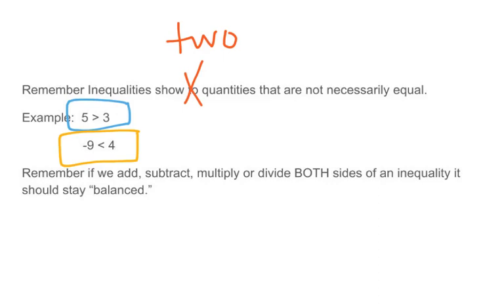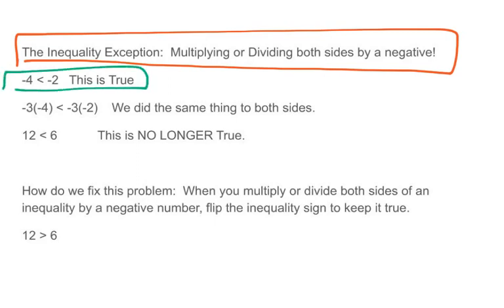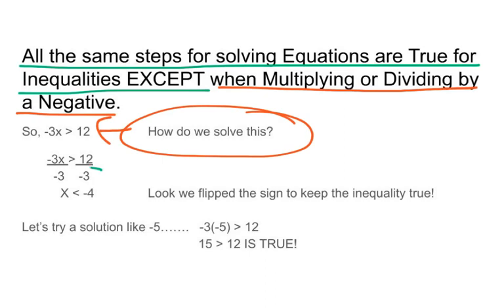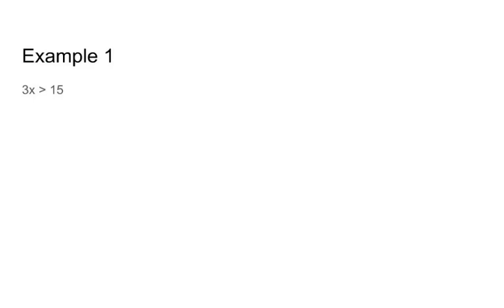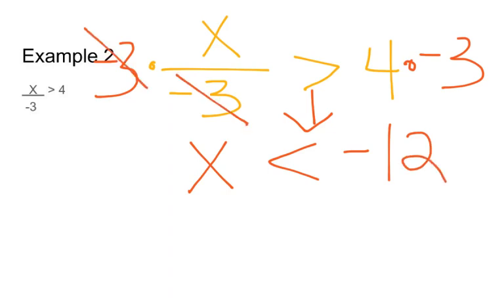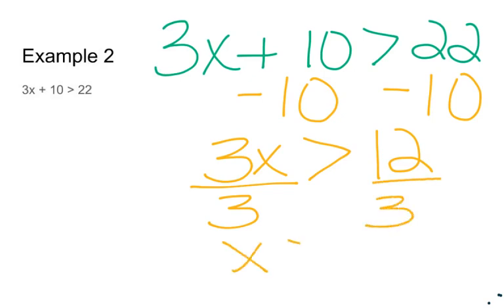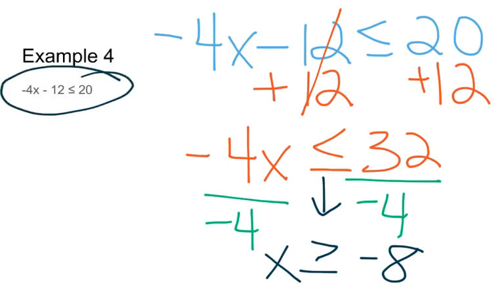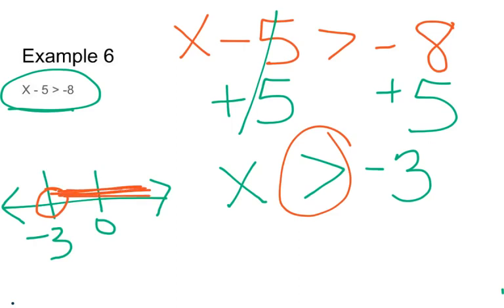November 20, 2019